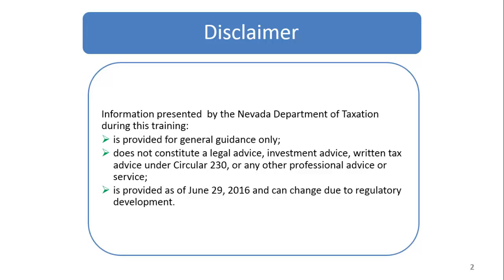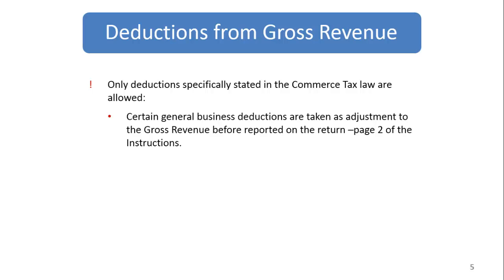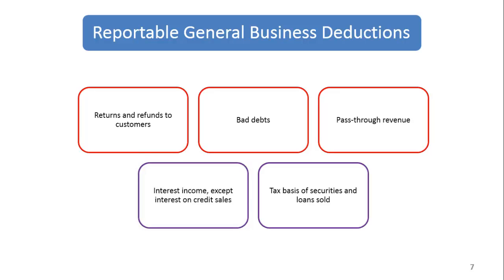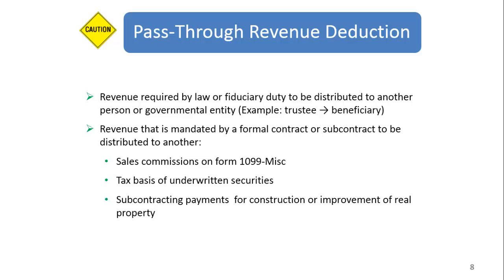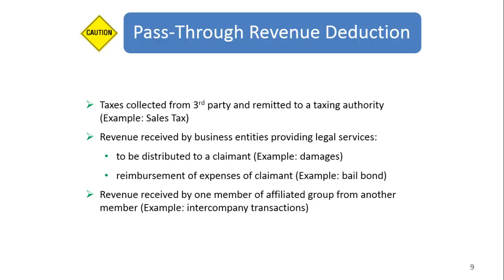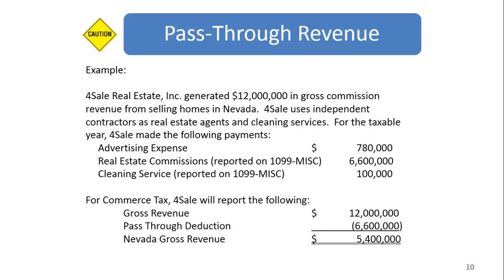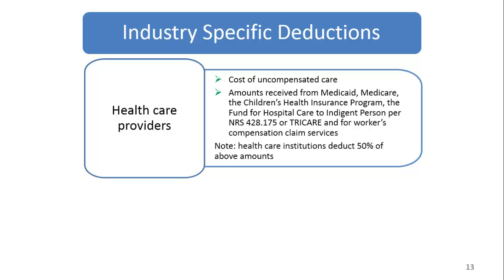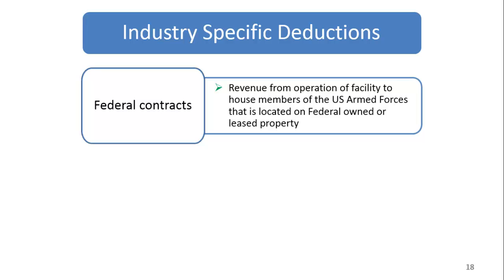Commerce Tax: Deductions